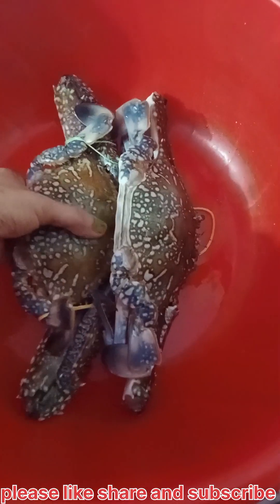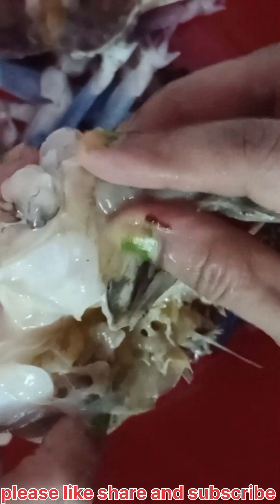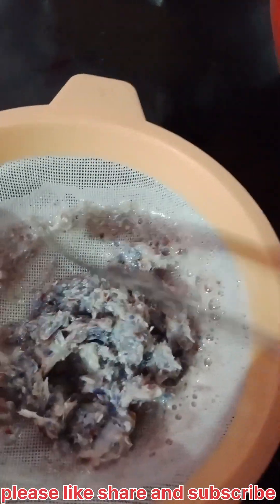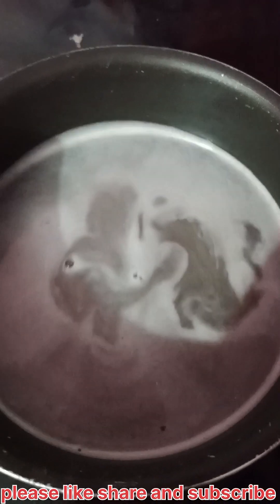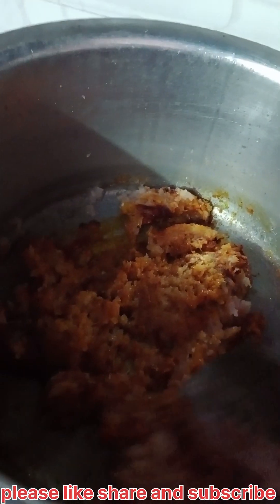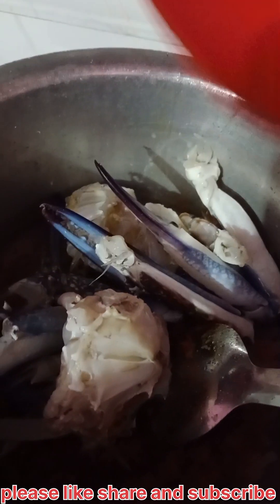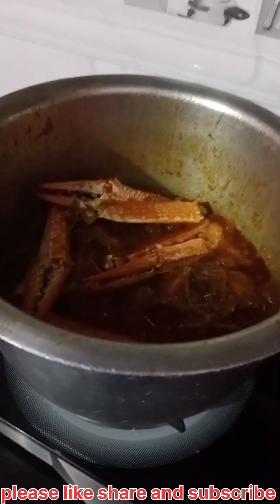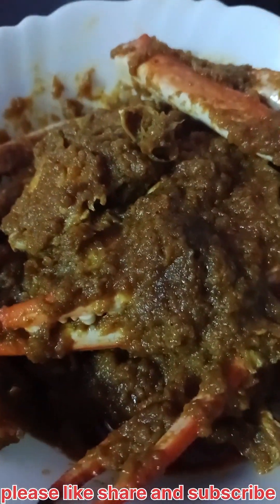crab masala एक वेगळी पद्धत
खेकड्याचं कालवण चमचमीत रेसिपी
साहित्य
            २ मोठ्या आकाराचे खेकडे
             ४ किसलेले मोठे कांदे
               अर्धा चमचा हळद
               एक ते दीड चमचा मिक्स मसाला
               चवीनुसार मीठ
               तेल २ मोठे चमचे
कृती
         सगळ्यात आधी खेकडे नीट धुवून घ्या नंतर ते नीट साफ करून घ्यावेत.खेकड्याचे सर्व लहान पाय मिक्सरमध्ये घालून वाटून घ्या नंतर गॅस वर एक पातेल्यात तेल तापवून त्यात किसलेले कांदे टाकून परतून घ्या त्यात चिमूटभर मीठ घालून परतावे म्हणजे कांदा लवकर परतला जातो, आता त्यामध्ये हळद आणि मिक्स मसाला घालून चांगले परतावे नंतर त्यात स्वच्छ केलेले खेकडे घालून परतावे आणि वाटलेले बारीक पाय पाण्यात मिसळून गाळून ते पाणी घालून मीठ घालून झाकण ठेवून पाणी आटले की गॅस बंद करावा आणि चपाती किंवा भाताबरोबर सर्व्ह करावे
रेसिपी कशी वाटली कमेंट मध्ये जरूर कळवा